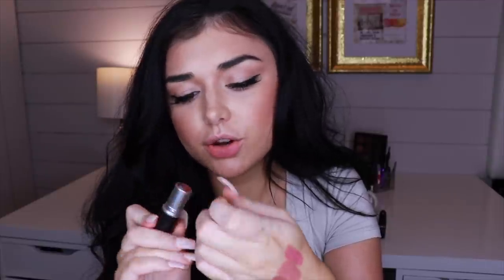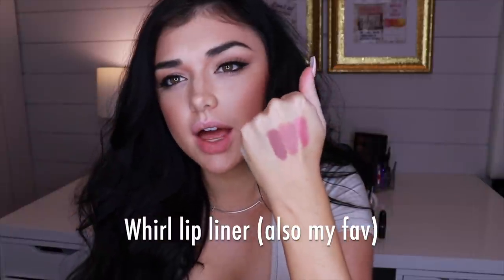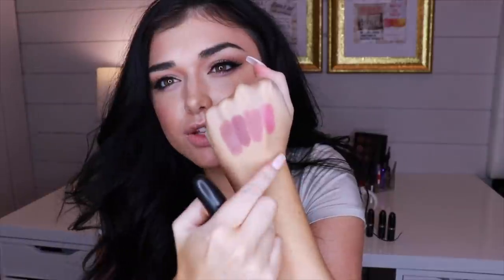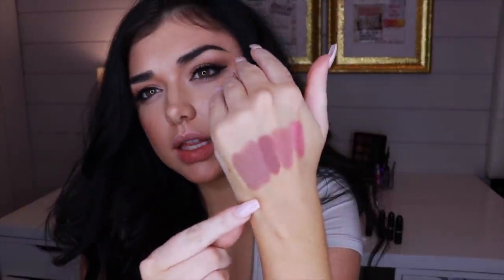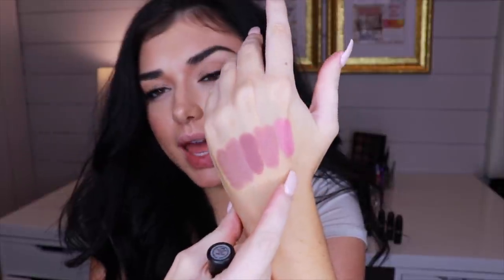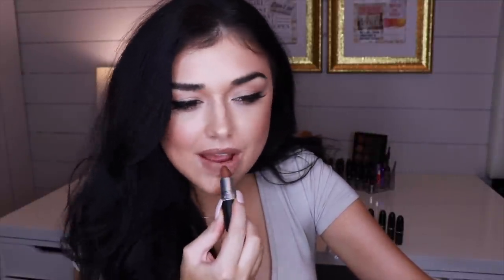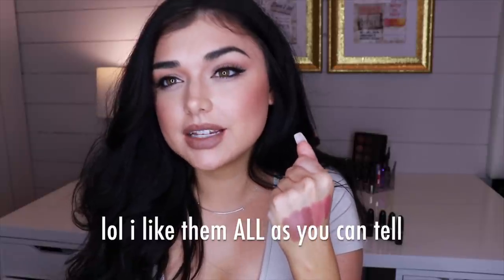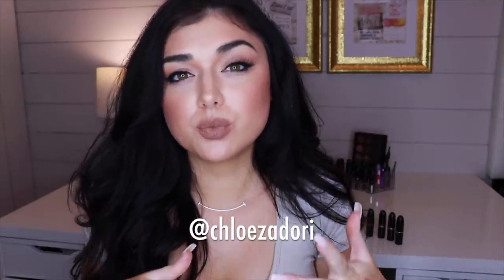TOP 5 FAVORITE MAC LIPSTICKS FOR FALL + LIP SWATCHES - FAVORITE MATTE LIP COLORS | Chloé Zadori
Hello!! Today's video is on my top 5 favorite MAC lipsticks for fall!! Most of the shades I'm showing you today are matte, it's my favorite finish from MAC! I also try on all the shades on my lips so you can see what they look like!

Make sure to share with yo friends, let's reach 80k this month!

To film my videos I use the Canon 77D
To film my vlogs and selfies on Instagram I use the Canon G7x II
The ring light I use

@lilsmoothtalk on IG

My name is Chloé Zadori I'm a Canadian beauty addict! I love making makeup tutorials, chit chat get ready with me, hauls and more. Thank you so much to all of you for the love and support!  :)